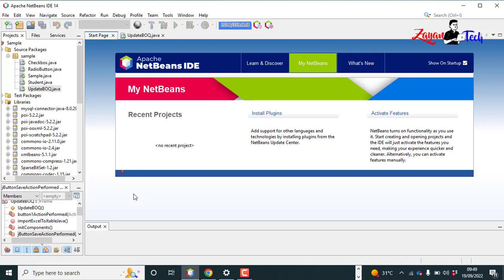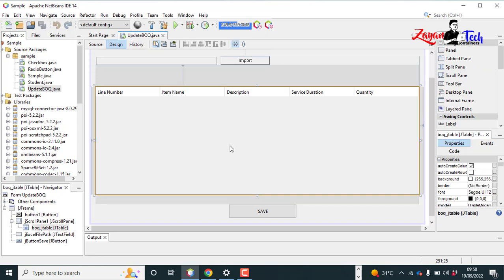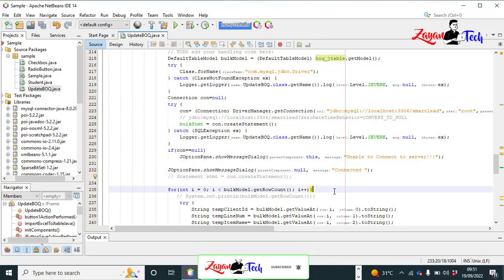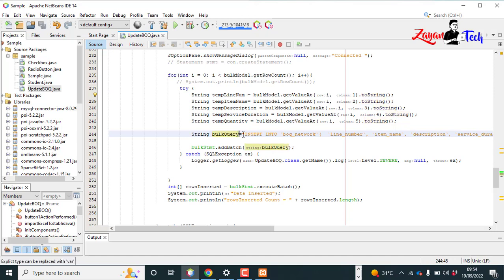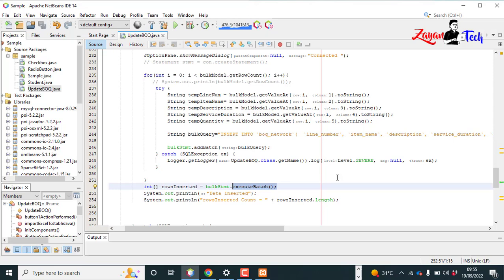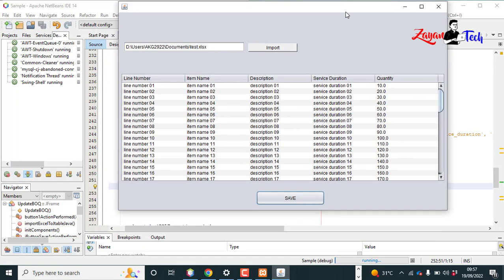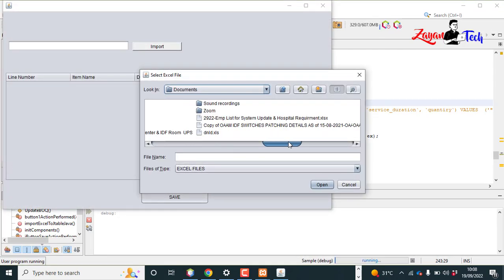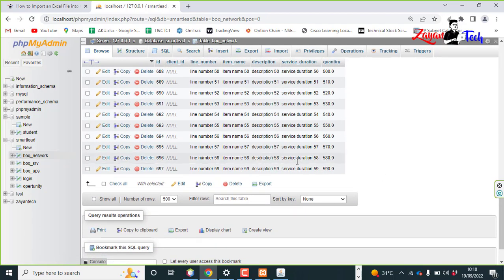Insert jTable Data to Mysql using Java Netbeans | ZayanTech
How To insert an Excel file to MySql using Java Netbeans Quickly.👇🏻👇🏻👇🏻